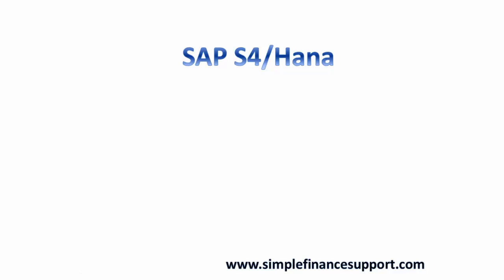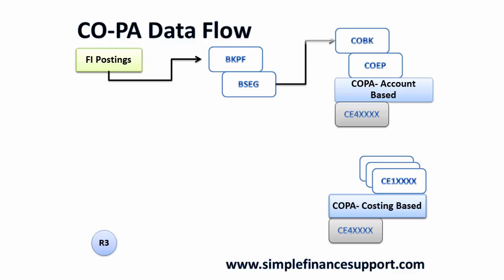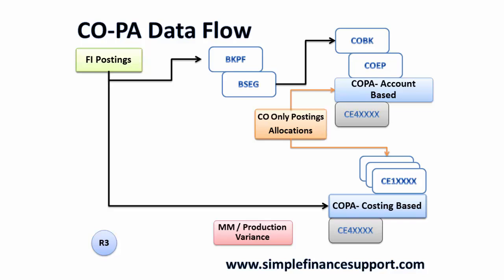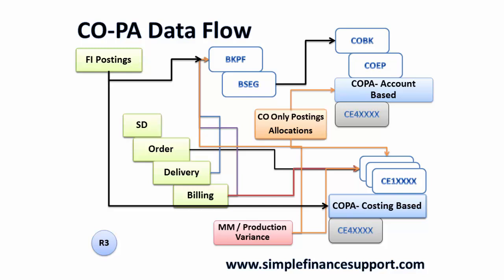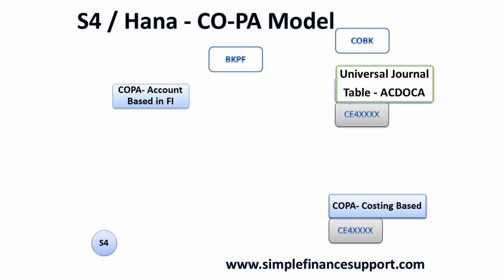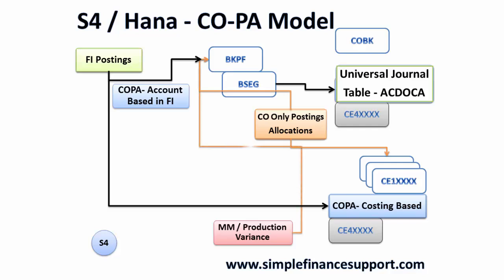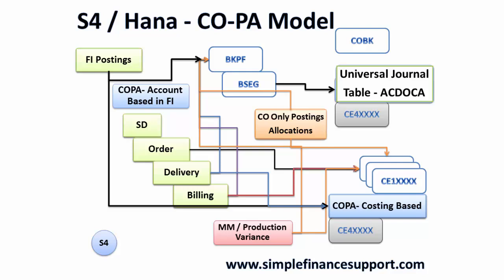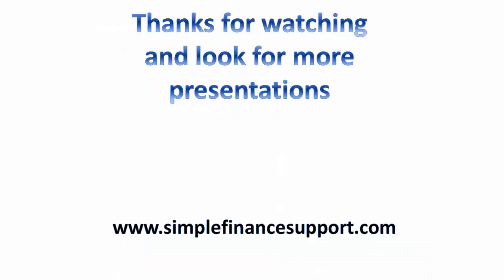S4 Hana Simplification COPA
SAP S4 Hana bringing lot of process changes in the name of Simplicity. Lot of process changes are expected. User experience is going to change with lot of visualization tools for the core data. Account Based now integrated into FI - This obviously expected as CO tables ae being eliminated with Universal Journal. However there COPA Costing based postings would not change and the purpose of Costing Based is very different.